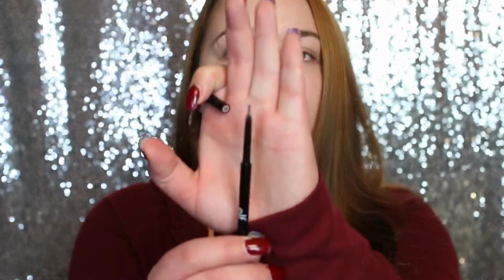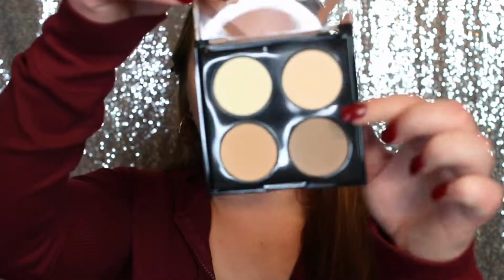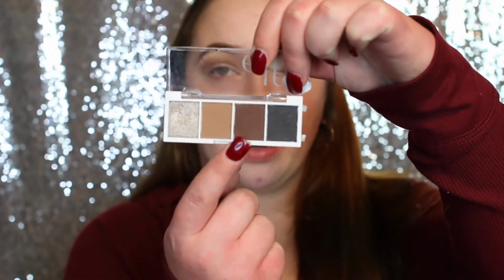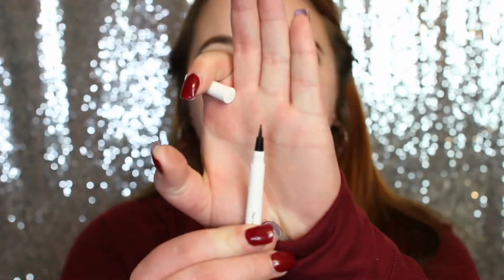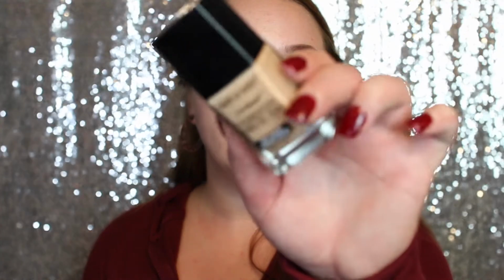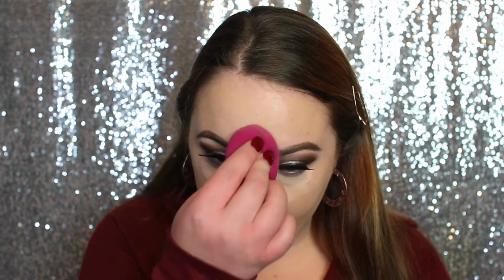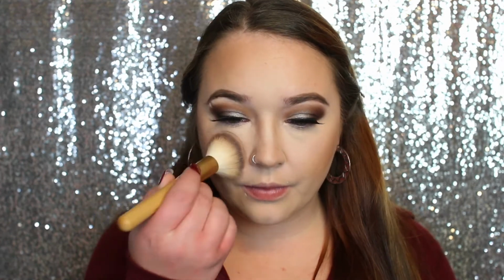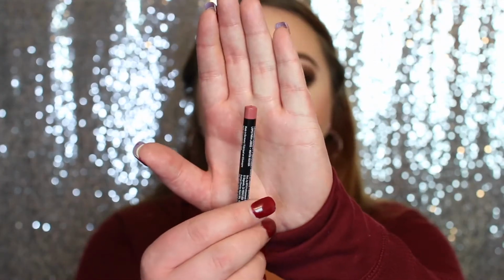Full Face Nothing Over $5 | Boujee On A Budget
Hey beauty, I hope you’re having a good day.

All The Products Used In This Video:

EYES:

Eyebrows: Elf

Eyeshadow Primer: Revolution Fast Base Concealer

Eyeshadow: Elf Bite Size eyeshadow palette: (shade truffles)

Liquid Eyeliner: Elf

Mascara: Essence

FACE:

3-1 Primer: Wet N Wild Rose Water

Foundation: Wet N Wild PhotoFocus

Concealer: Wet N Wild

Bronzer: Rimmel London

Highlight: L.A Colors (dollar tree)

LIPS:

Lip Liner: Nyx (shade peekaboo neutral)

Lipstick: Revlon (shade bare affair)

Xoxo

Camera I use: Canon 70D
Lens I use: Sigma 30mm F1.4
Lighting I use: Soft Box+Ring light (Both purchased on Amazon)